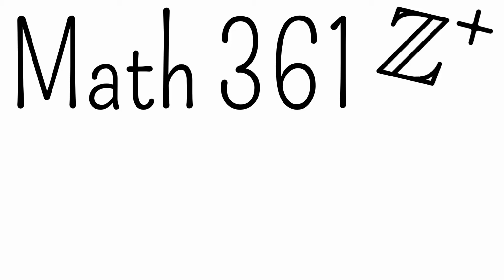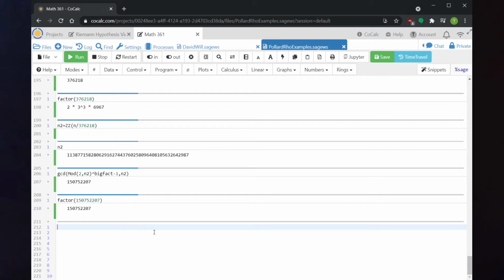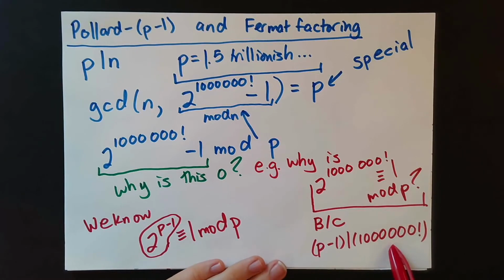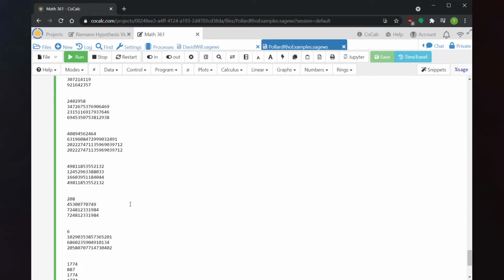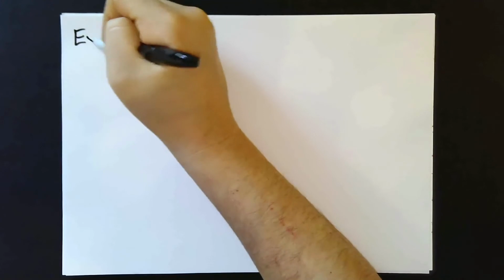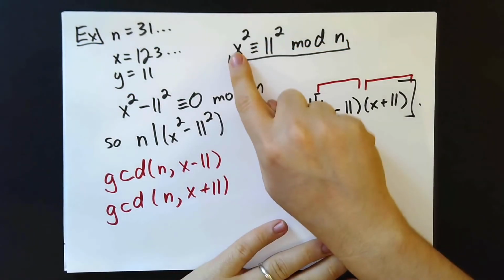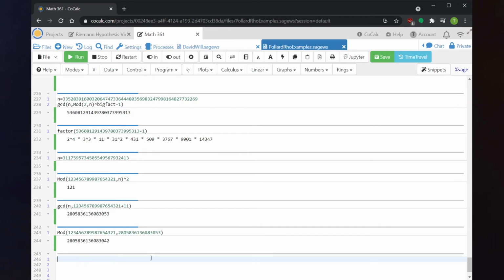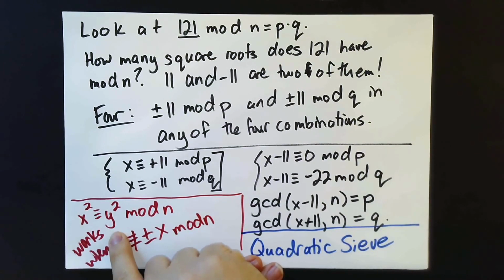Pollard p-1 and Fermat factoring | Math 361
In this video we wrap up our discussion of factoring with two additional techniques we can use when factoring large numbers.